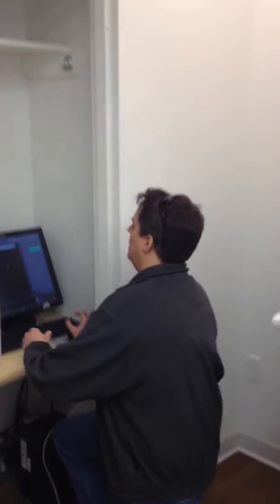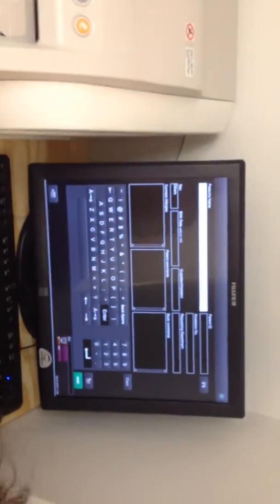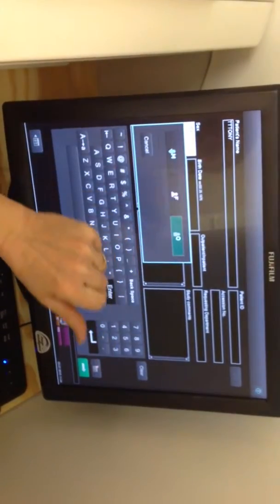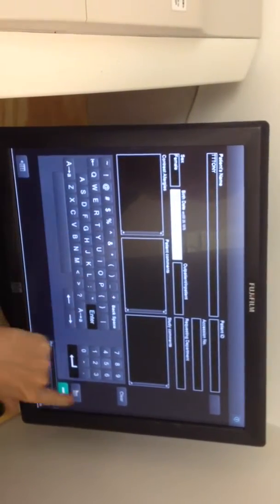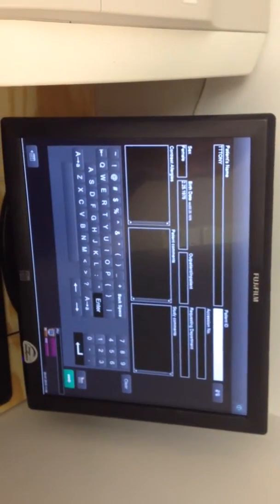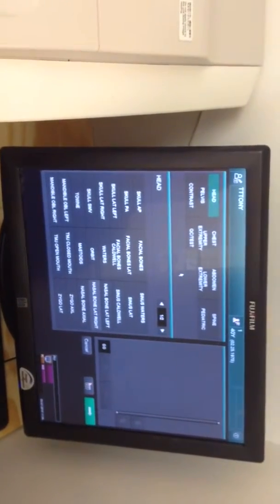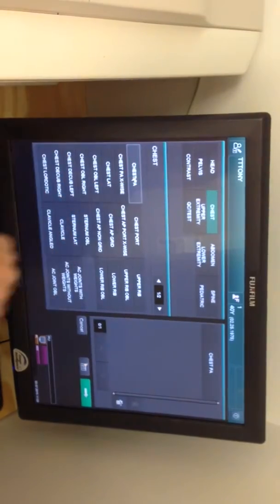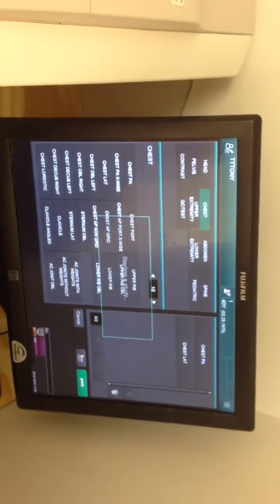PopCare Radiology Computer Patient Entry